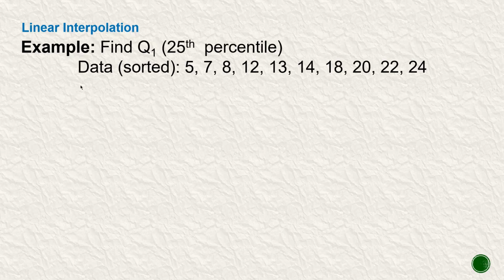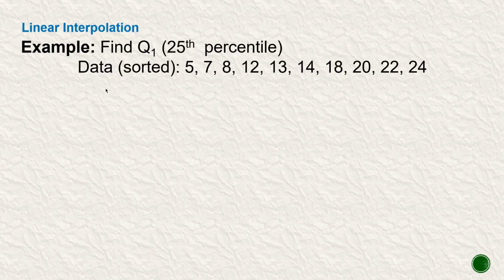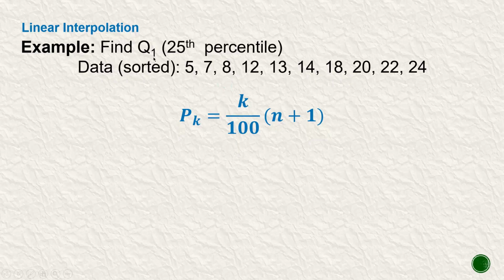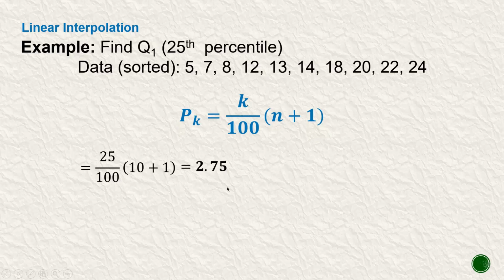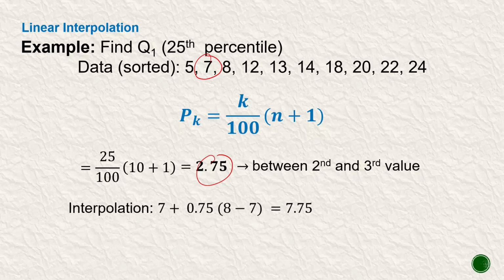Quartile using Percentile Formula Linear Interpolation